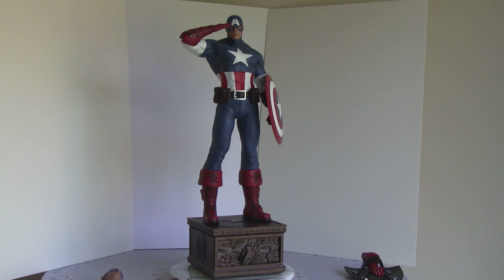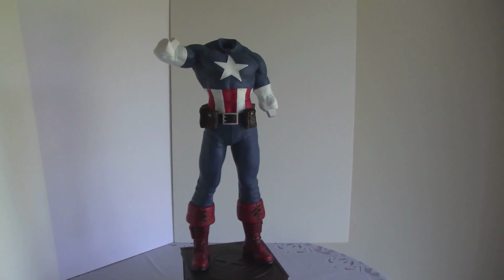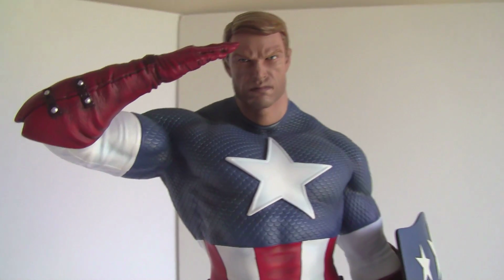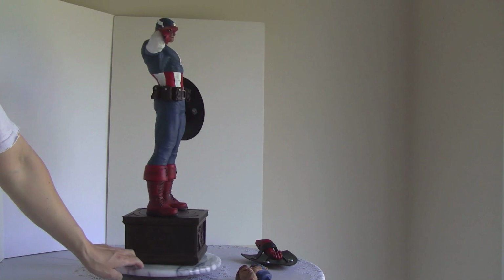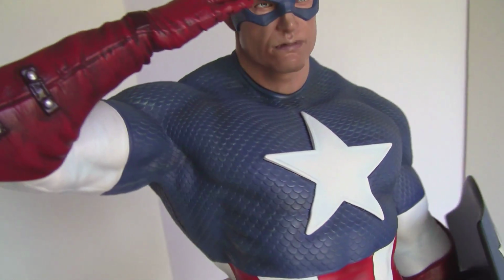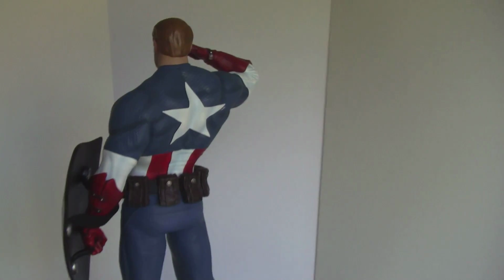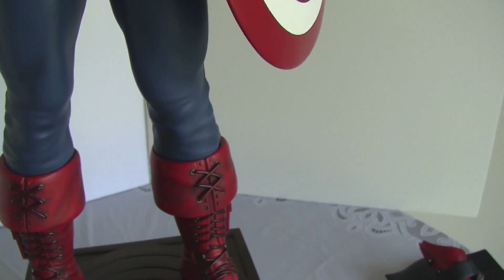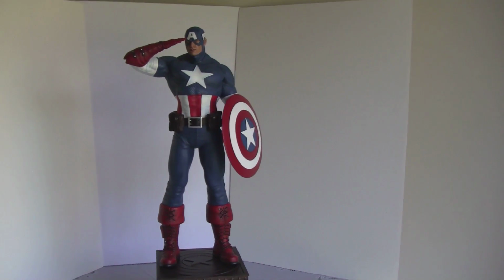Captain America Sentinel of Liberty statue XM Studios Avengers